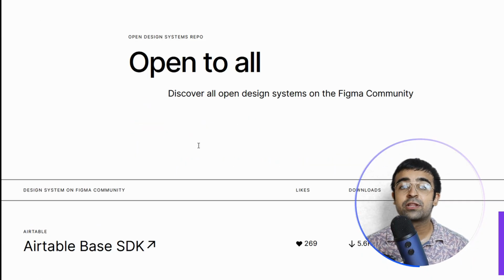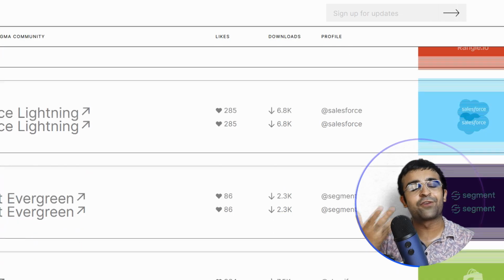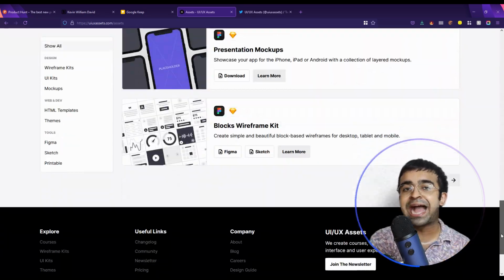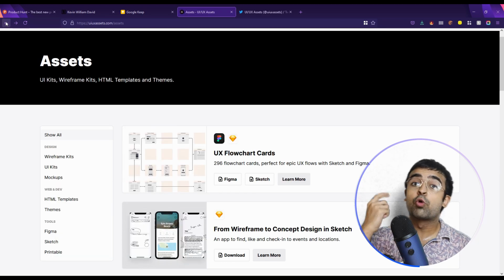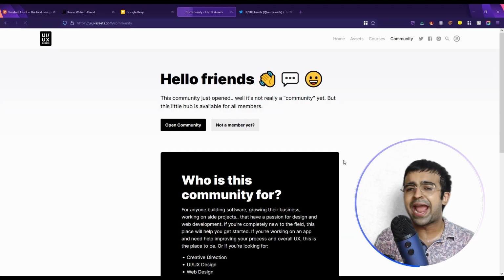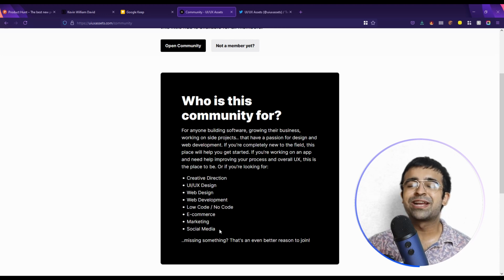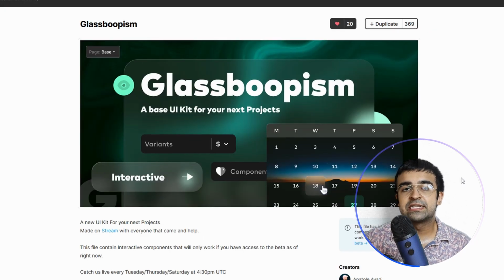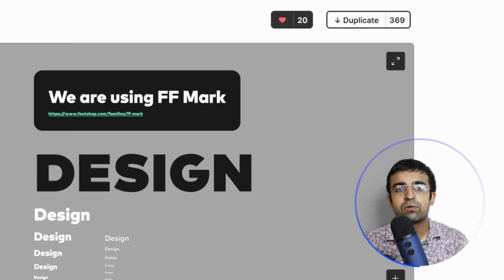UX/UI Assets That Will Make You Say SO COOL! | Design Essentials by Punit Chawla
Today we're checking out some new assets for UX/UI designers that will make your ui designs stand out and will help you become a better designer. I've included everything from free UX/UI courses to amazing icons and illustrations.

6. Apple Free Design Courses
10. I forgot this one :p

Get the equipment I use:
1. Mic
2. Camera
3. Macbook Pro
4. Asus Gaming Laptop
5. Pop filter